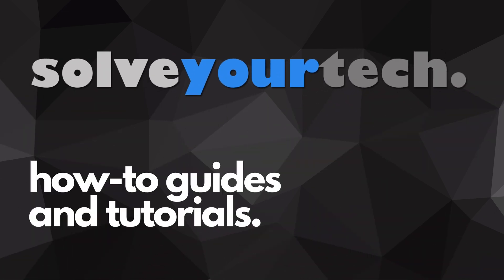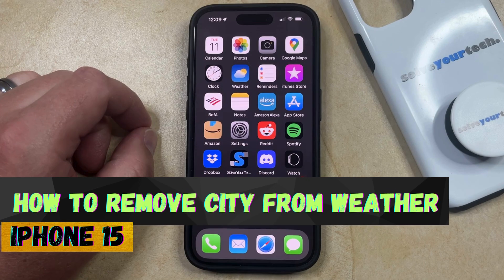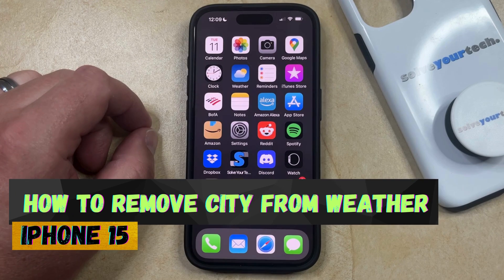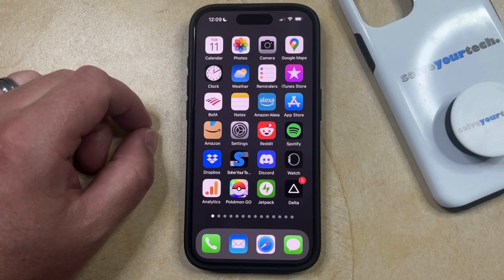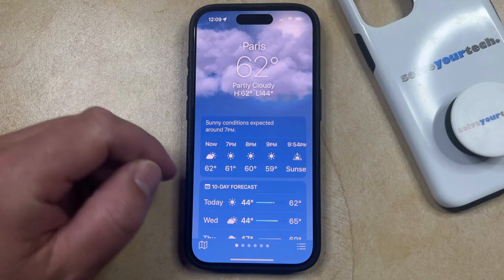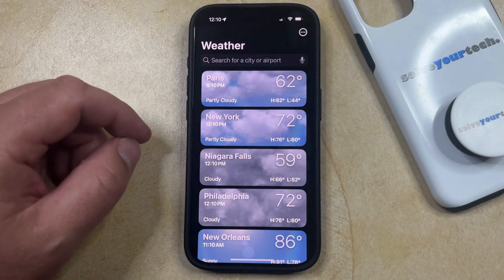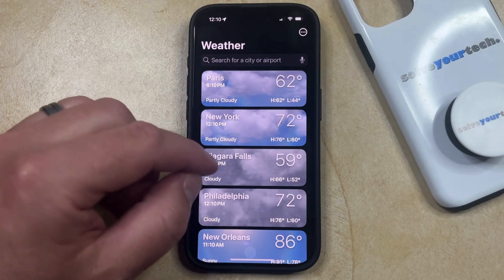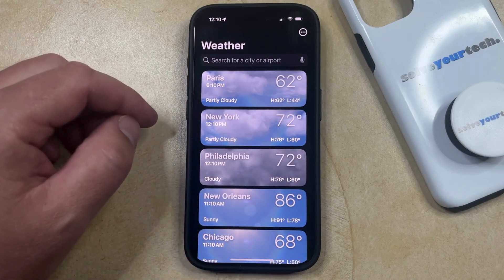How to Remove City from Weather on iPhone 15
This video will show you how to remove a city from Weather on iPhone 15. Once you complete this tutorial, you will no longer see the weather for a city on your device.

You can remove a city from the iPhone 15 Weather app with the following steps:

1. Open Weather.
2. Tap the three lines at the bottom-right.
3. Swipe left on a city.
4. Tap the Trash can.

If you want to remove your current location, then you can go to Settings - Privacy & Security - Location Services - Weather - and then choose Don’t Allow.

00:00 Introduction
00:14 How to Remove City from Weather on iPhone 15
00:46 Outro

Related Questions and Issues This Video Can Help With:

- How to Remove City from Weather on iPhone 15 Mini
- How to Remove City from Weather on iPhone 15 Plus
- How to Remove City from Weather on iPhone 15 Pro
- How to Remove City from Weather on iPhone 15 Pro Max